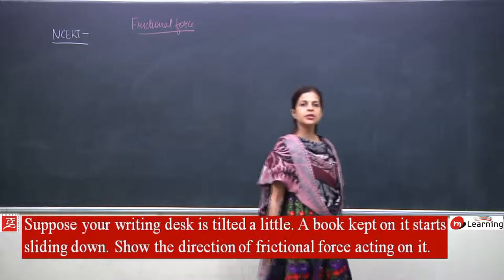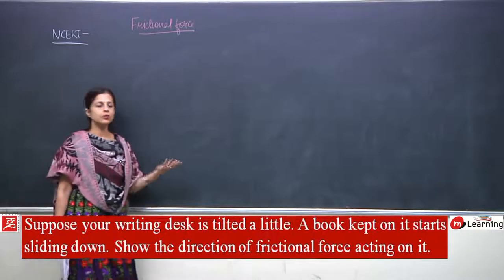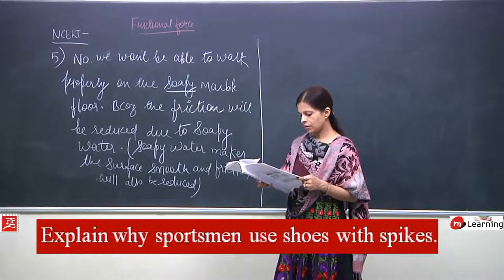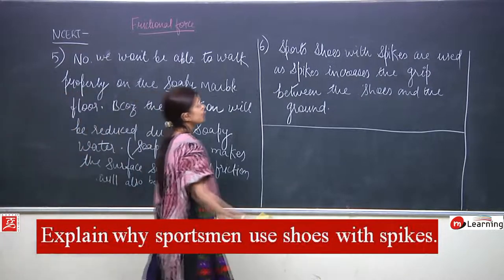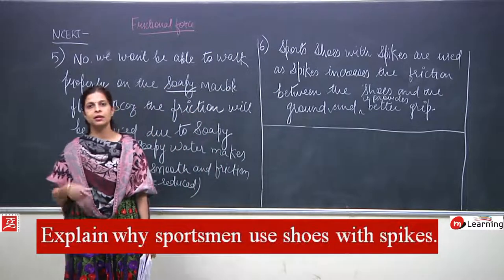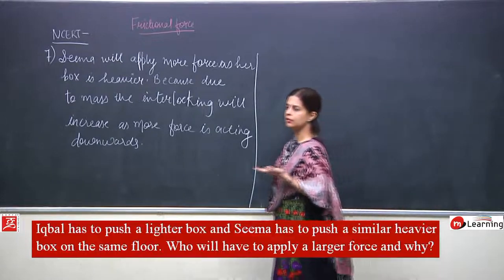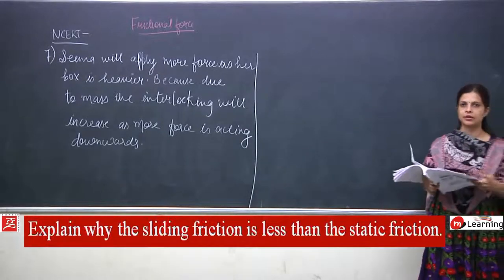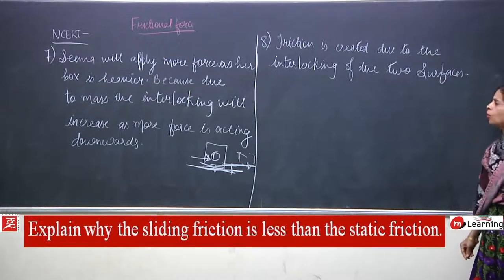Friction for Class 8th - 08/11